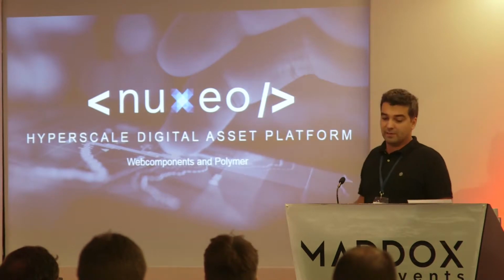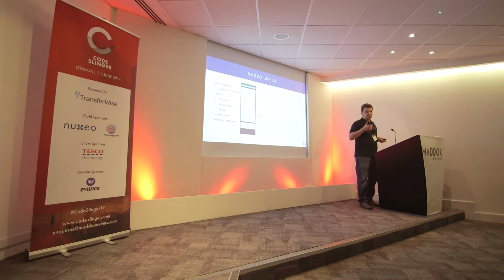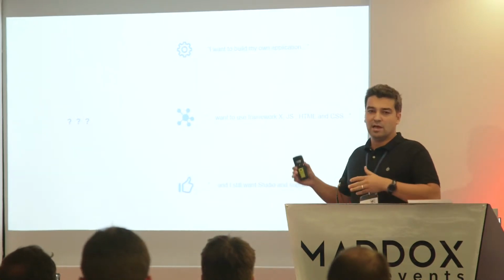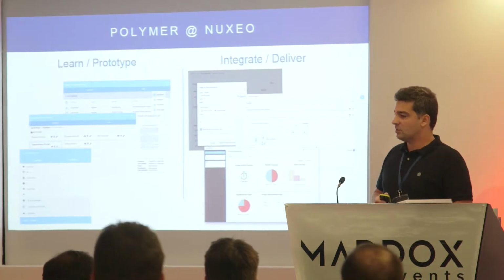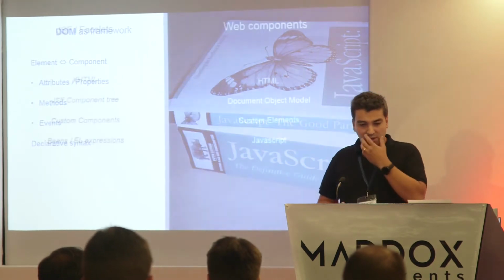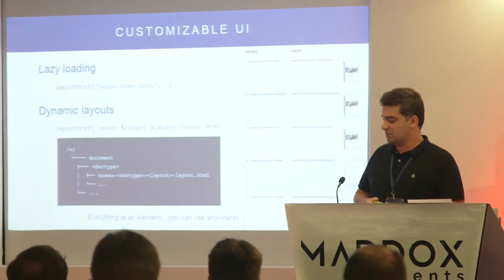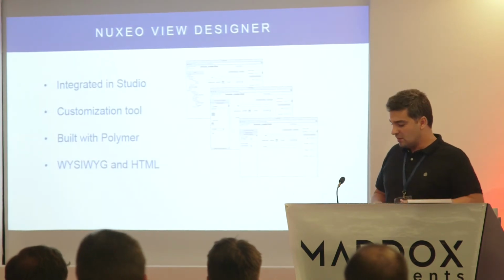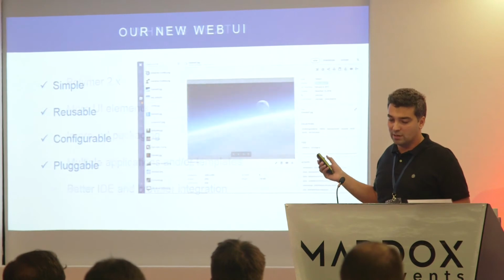Web Components and Polymer - Code Slinger 2017